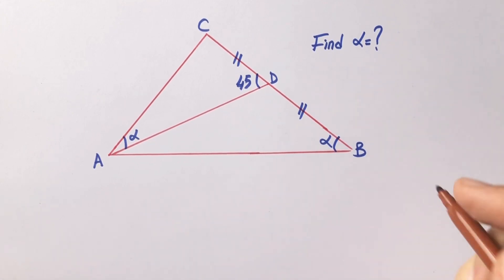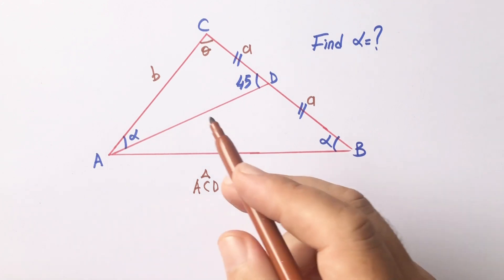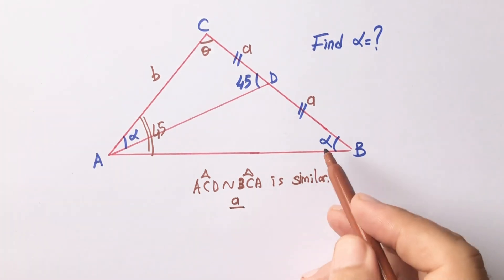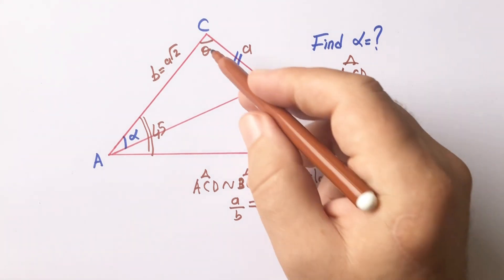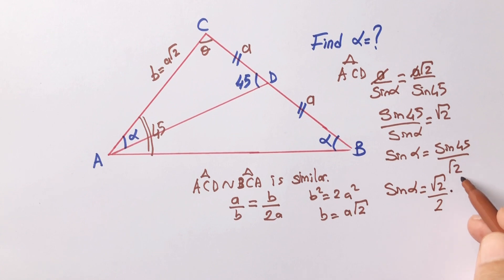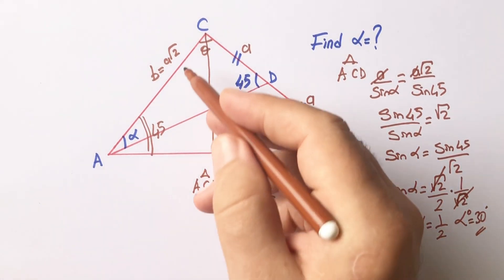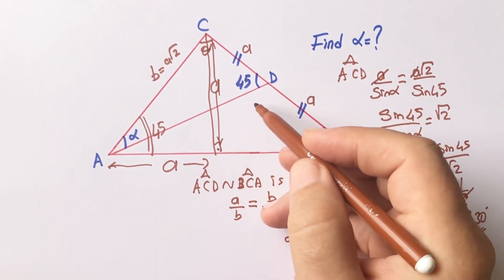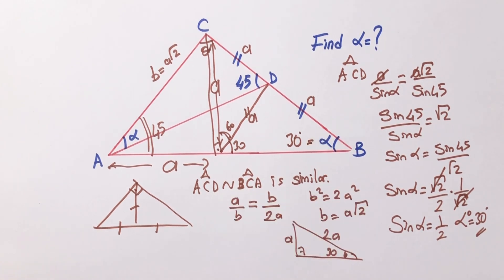Can You Calculate the Missing Angle? | Improve Your Geometry Skill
How we can use triangle similarity for solving this question? Watch and improve your geometry skill.